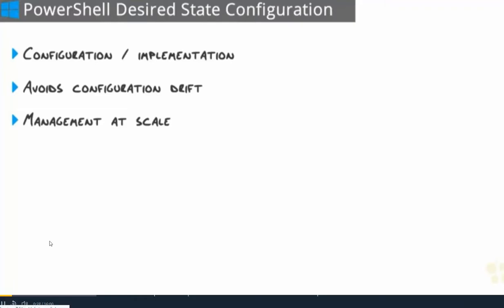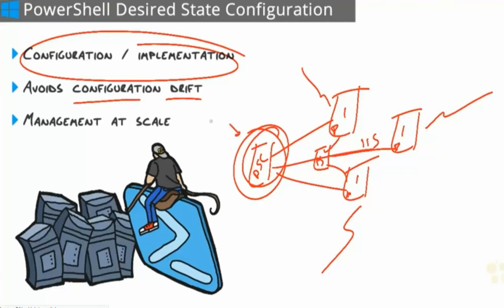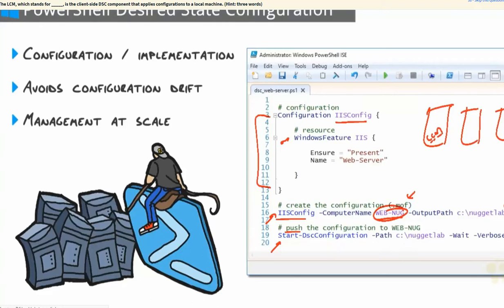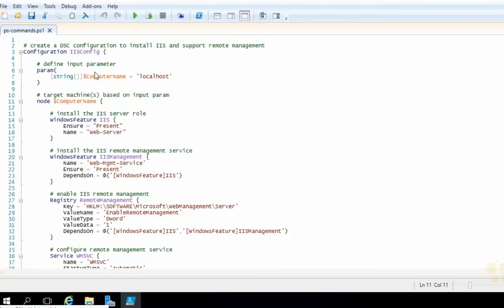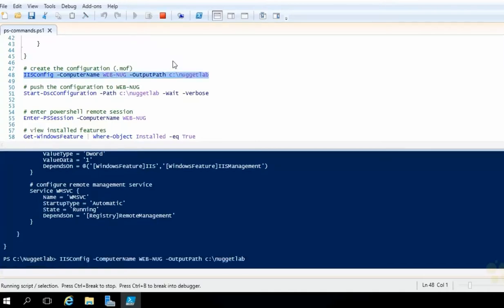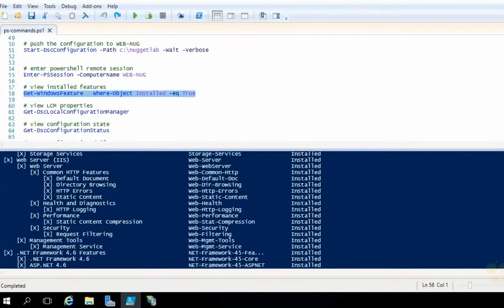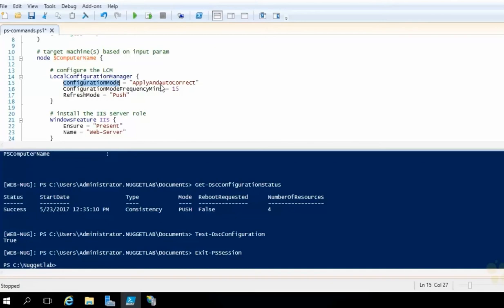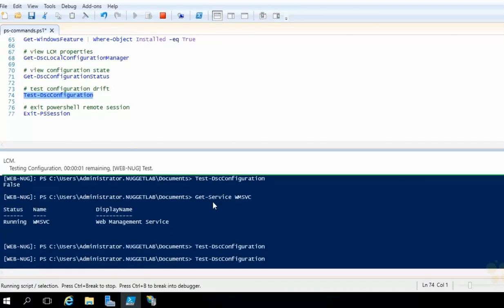PowerShell Desired State Configuration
'Desired State Configuration (DSC) is an essential part of the configuration, management and maintenance of Windows-based servers. It allows a PowerShell script to specify the configuration of the machine using a declarative model in a simple standard way that is easy to maintain and understand.